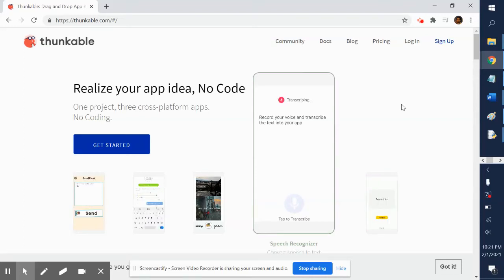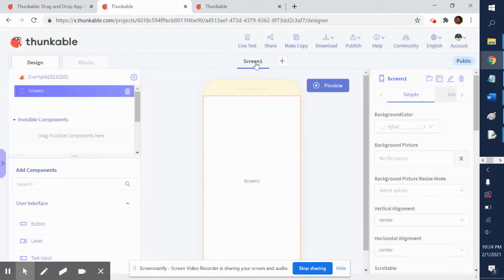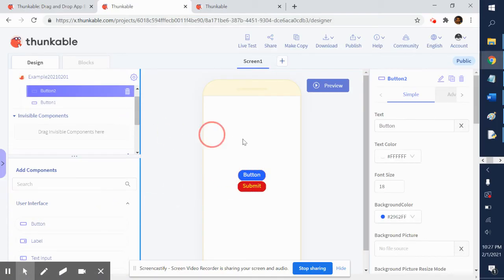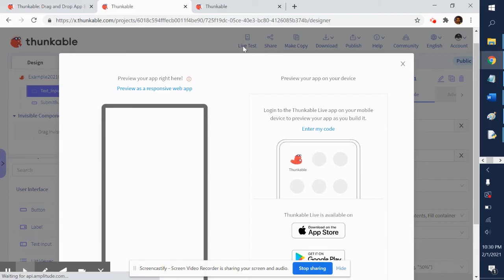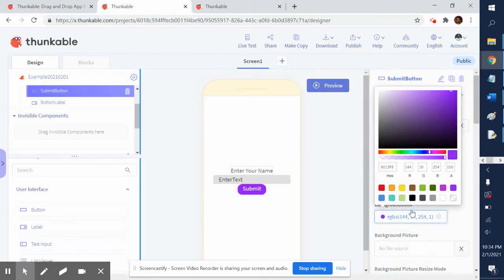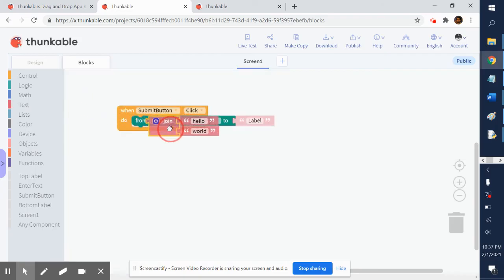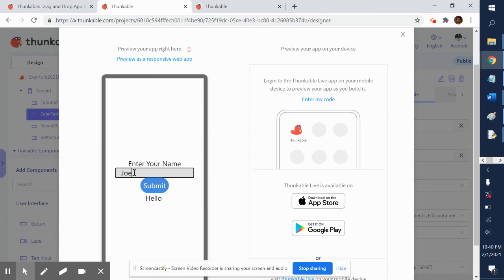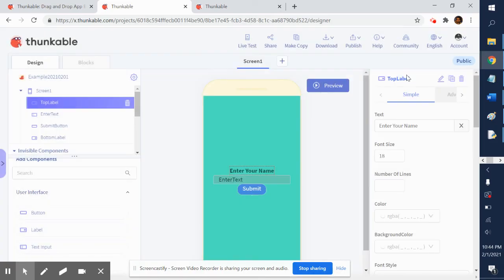A Quick Intro To Thunkable For Beginners | iOS & Android Apps With Thunkable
This introductory video shows first-time Thunkable users:
- How To Sign Up For A Free Account
- How To Navigate The Design & Blocks Views
- How To Use Buttons, Labels, and Text Inputs
- How To Use Blocks To Add Functionality To An App
- How To Test Your App